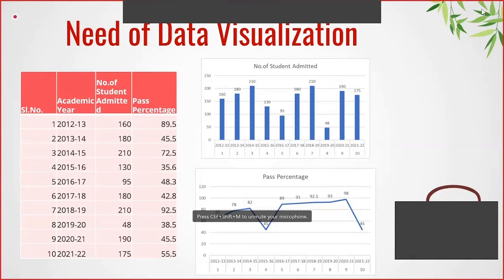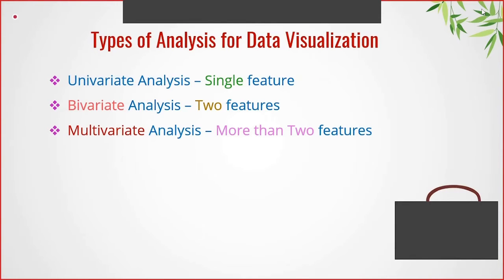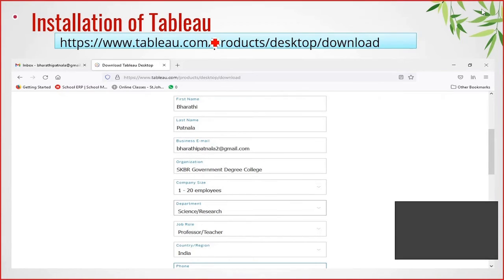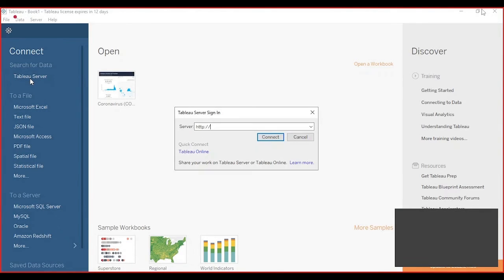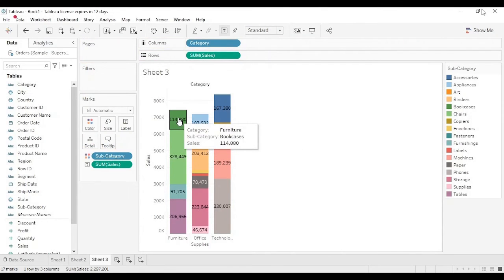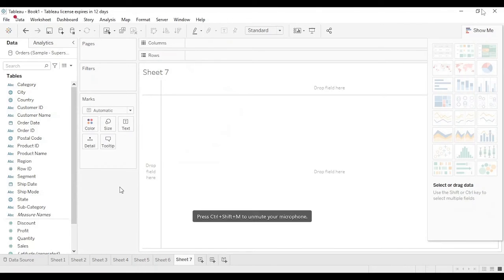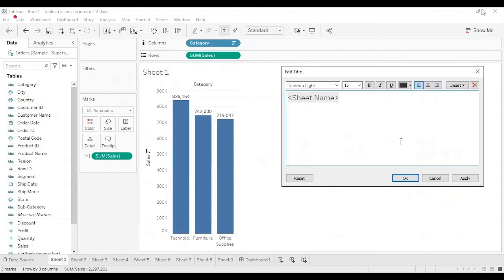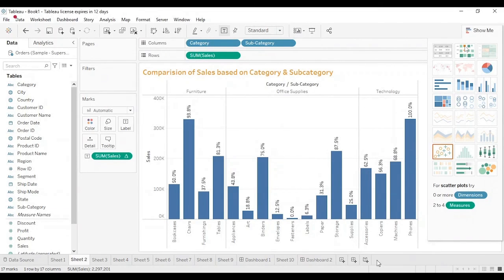Tableau tutorial for beginners by Bharathi Patnala